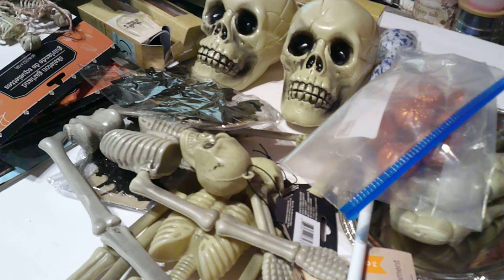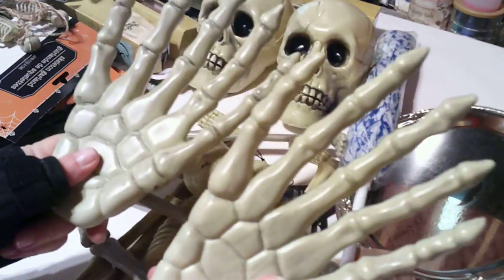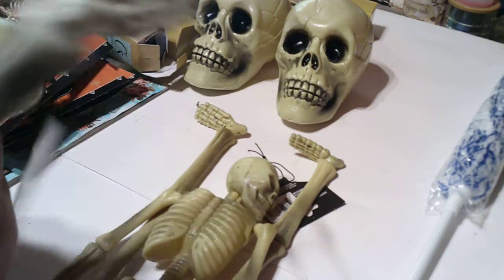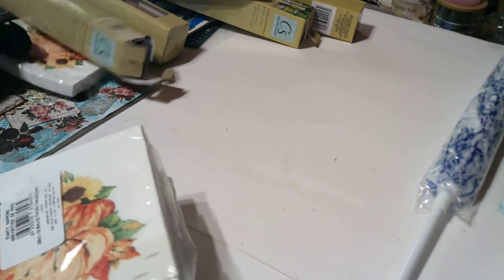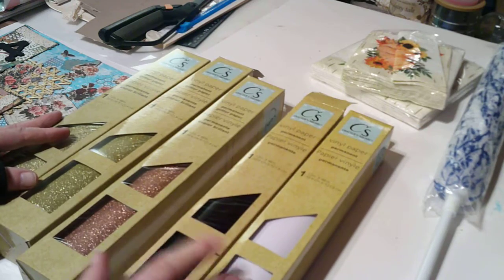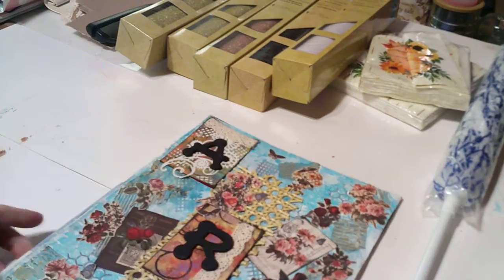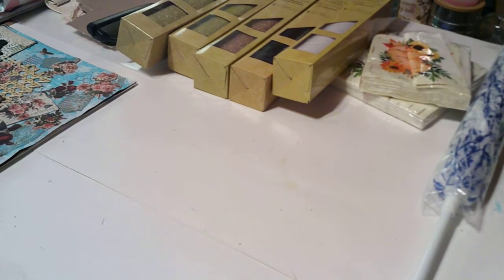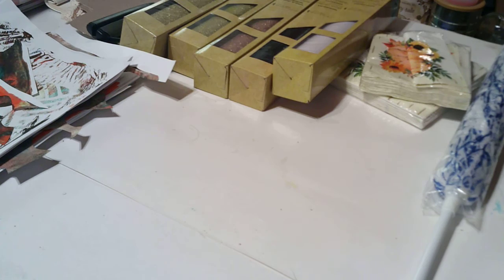Dollar Tree Haul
items i got from the Dollar Tree and updates